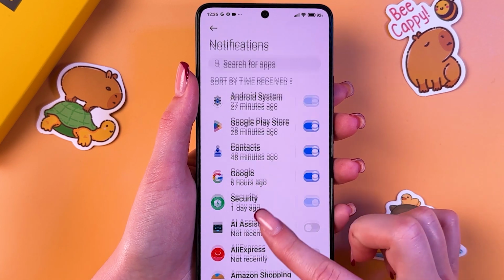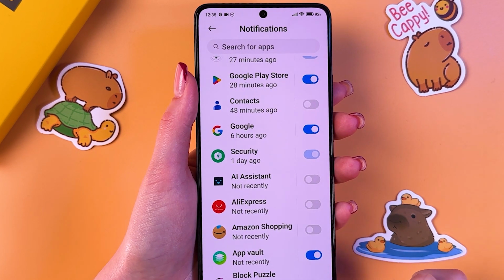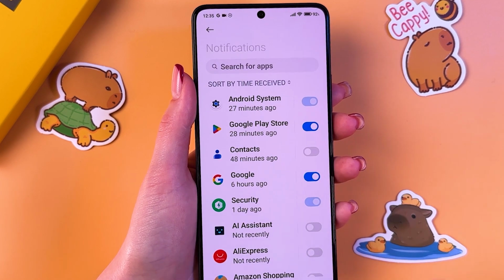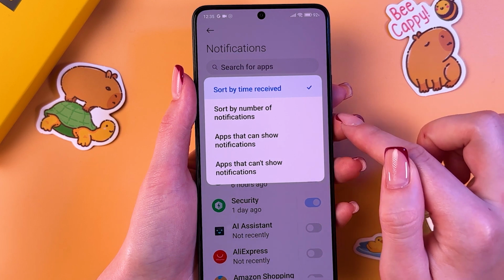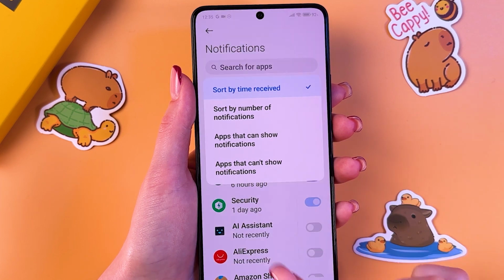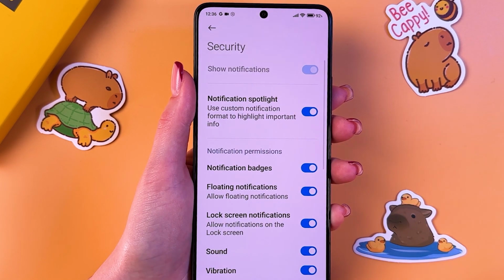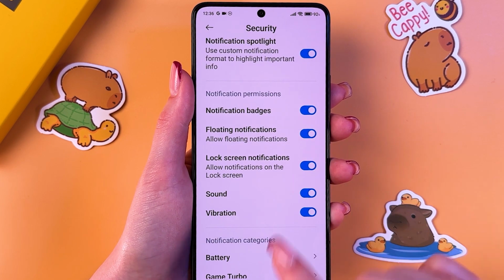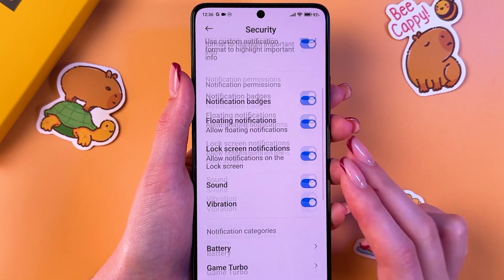How to Turn On/Off App Notifications on POCO F6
Ever wrestled with managing those numerous notifications on your POCO F6? In today’s tutorial, I’m going to demonstrate a smooth way to take control by showing you how to easily enable and disable notifications for individual apps right from the settings. If customization is your thing, you'll especially enjoy the part where we delve into the finer settings. Perfect for keeping your notification bar clean and tailored just the way you like it!

This video also covers the following topics:
- Manage Notifications on the POCO F6 Simplified
- Customizing App Notifications in POCO F6
- POCO F6 Guide: Enabling and Disabling Notifications